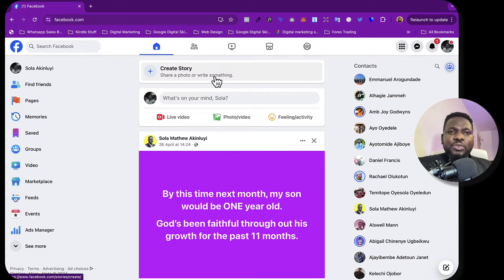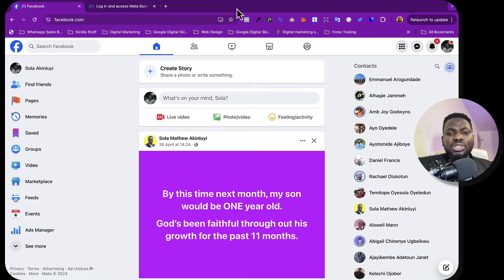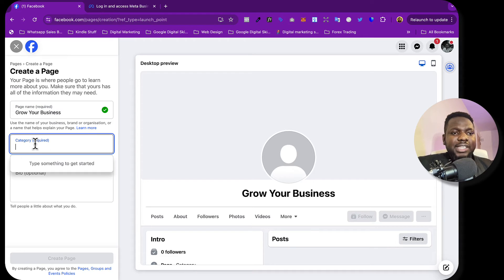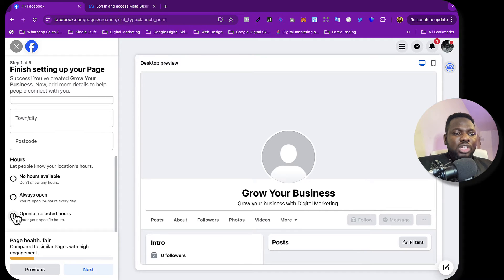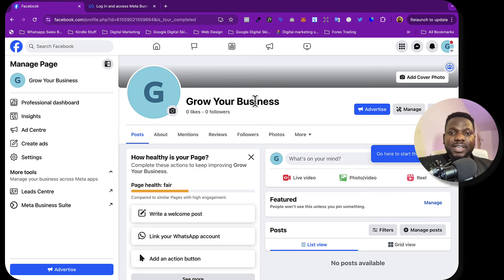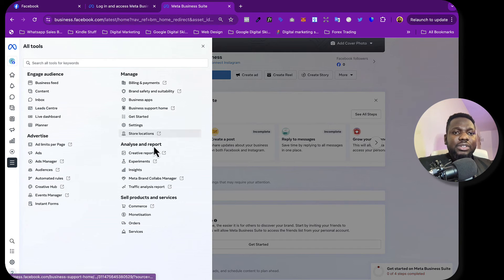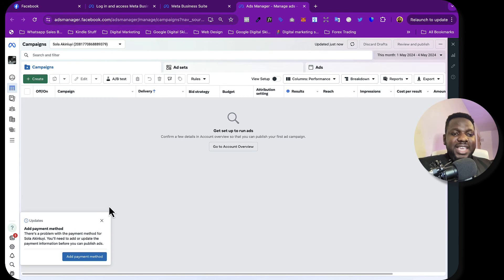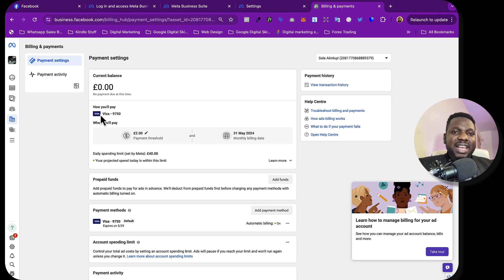How to Create a Facebook Ads Manager in 2024 (Meta Ads Manager Tutorial)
Want to learn how to grow your business with Facebook Ads or Meta Ads? It all starts with creating a Facebook Ads Manager. In this video, you'll learn how to create a Facebook Ads Manager the right way.